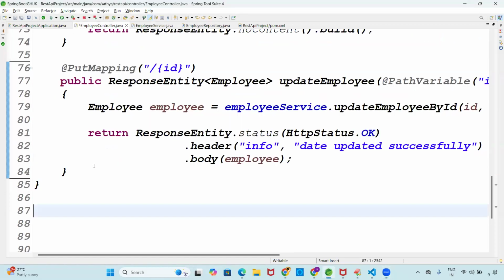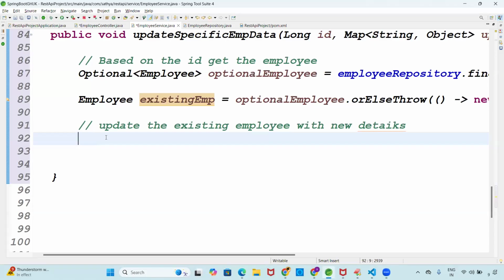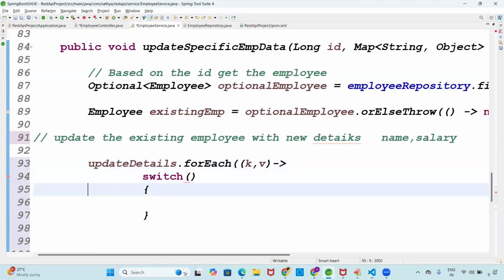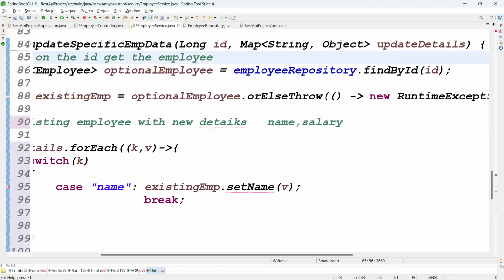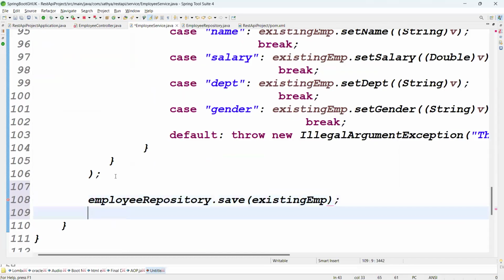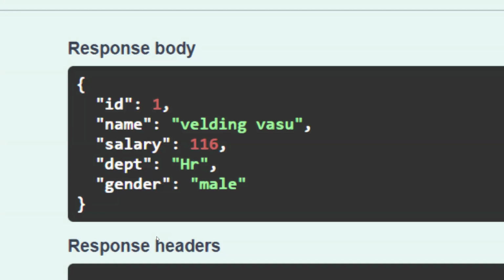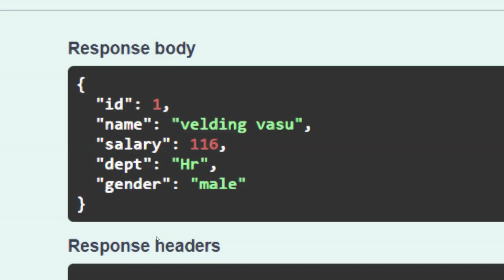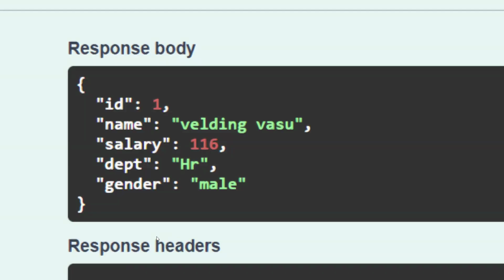SESSION 12 SEP 232